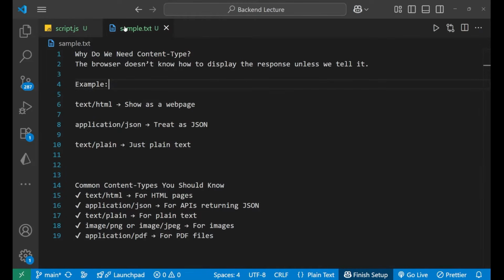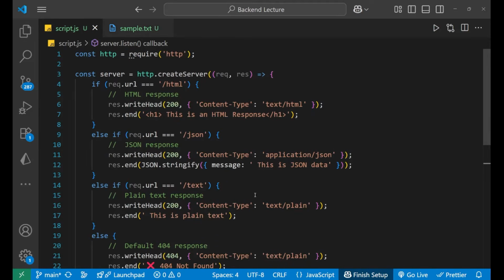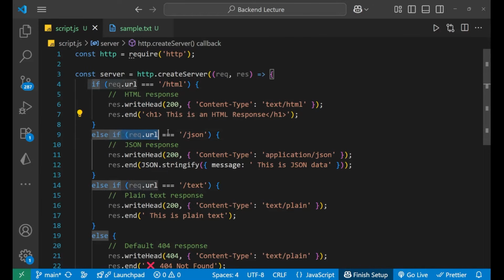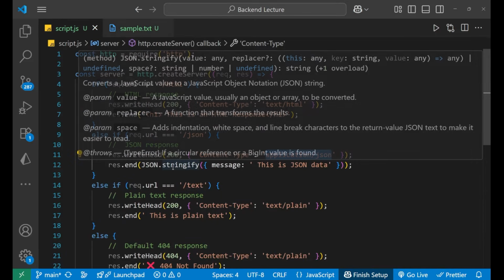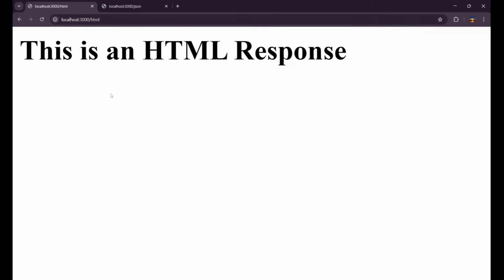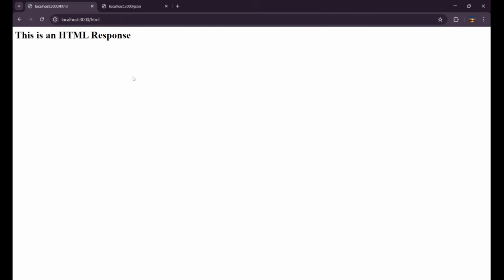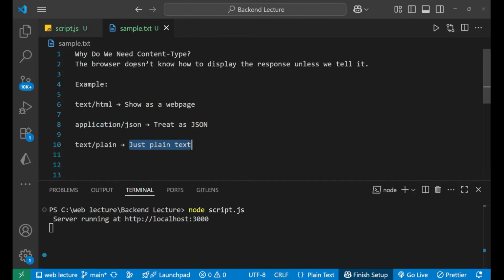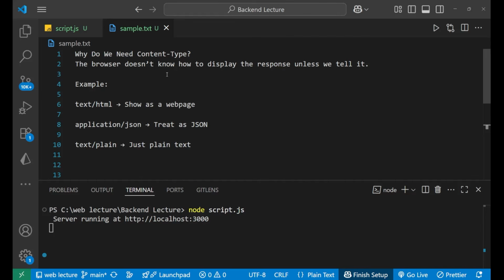How to Set Content-Type Header in Node.js HTTP Module | Send Correct MIME Types Tutorial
In this Node.js tutorial for , you will learn how to set the Content-Type header in the Node.js HTTP module to ensure your server sends the correct MIME type for different types of responses. The Content-Type header is one of the most important aspects of HTTP communication, as it tells the client how to interpret the data it receives from the server. Without the correct Content-Type, browsers or applications may misinterpret the response, leading to incorrect rendering, download prompts, or even errors.

When building HTTP servers in Node.js, setting the correct Content-Type is essential for sending HTML pages, JSON data, plain text, images, PDFs, or any other file type. The HTTP module in Node.js provides a straightforward way to define headers before sending a response, ensuring compatibility with browsers, APIs, and other clients.

Understanding the purpose and role of the Content-Type header

Common MIME types for HTML, JSON, plain text, CSS, JavaScript, images, and other formats

How to use the writeHead method in the Node.js HTTP module to set headers

Setting Content-Type for text-based responses like text/html and text/plain

Setting Content-Type for application data like application/json and application/xml

Choosing the correct MIME type for media files such as images, audio, and video

Ensuring proper charset encoding for text-based responses

When and why Content-Type is critical for API responses and static file serving

Sending HTML pages from a Node.js server with the correct MIME type

Serving JSON responses from APIs to ensure proper parsing by clients

Delivering CSS or JavaScript files with the correct Content-Type for browsers to render them correctly

Returning images and media files directly through HTTP without corrupting them

Setting Content-Type for file downloads to ensure the correct file type is recognized

Always set Content-Type before sending response data

Use standard MIME types recognized by clients for maximum compatibility

Include charset information for text-based responses to avoid encoding issues

Keep MIME type definitions consistent across your server code

Test Content-Type settings using developer tools in browsers or API clients

By the end of this tutorial, you will have a clear understanding of how to set the Content-Type header in Node.js HTTP module for different content formats. You will know how to send responses with the correct MIME type, improve browser rendering, and ensure API clients process your data correctly.

This tutorial is part of the Node.js 2025 Playlist, which covers all aspects of HTTP module usage including sending plain text, HTML, JSON responses, handling GET and POST requests, managing status codes, redirects, and serving different file types. Mastering Content-Type settings is essential for building reliable, professional-grade Node.js applications.

📌 Keywords Covered: set content-type header Node.js, Node.js HTTP module set MIME type, Node.js writeHead content type, send JSON response Node.js, send HTML response Node.js, Node.js HTTP headers tutorial, Node.js API content-type best practices, Node.js response headers, set content-type for file download Node.js, Node.js HTTP response customization 2025.

3. High-Performance Hashtags